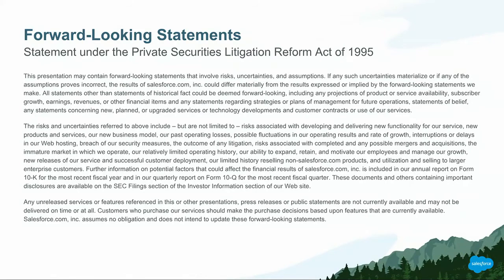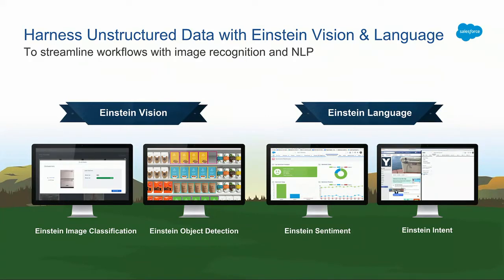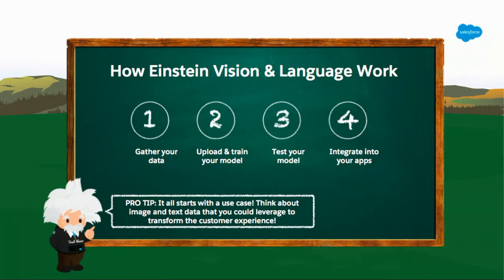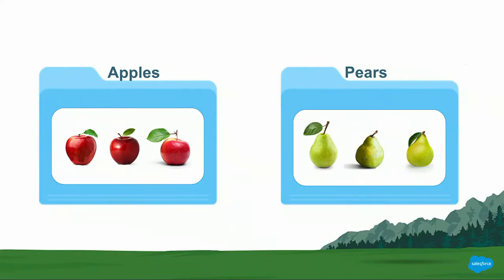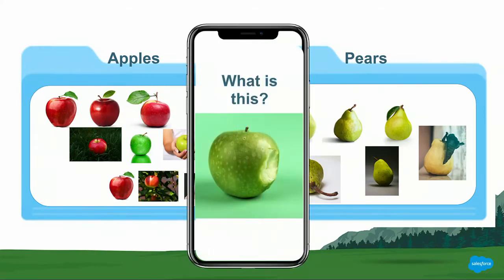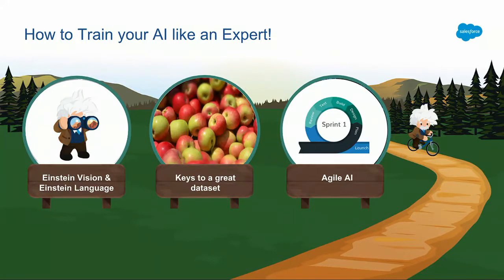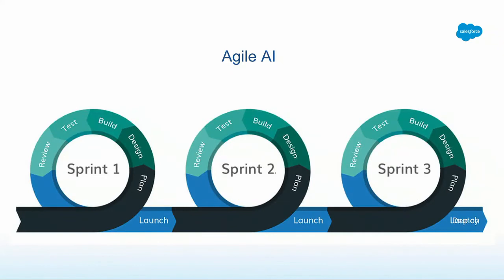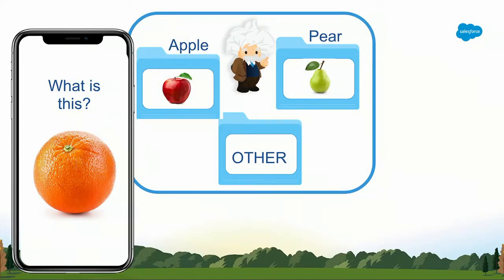Einstein Vision: Train Your AI Like An Expert!